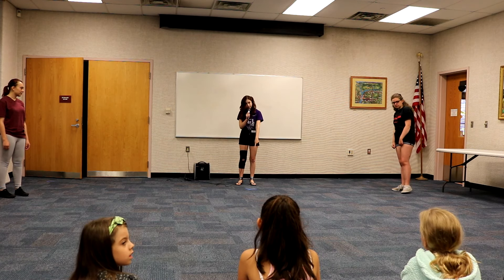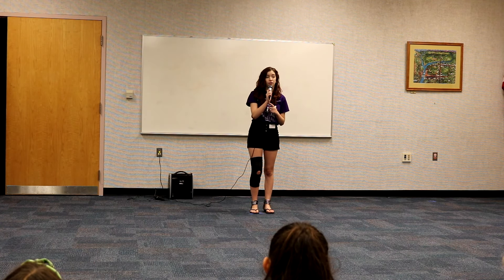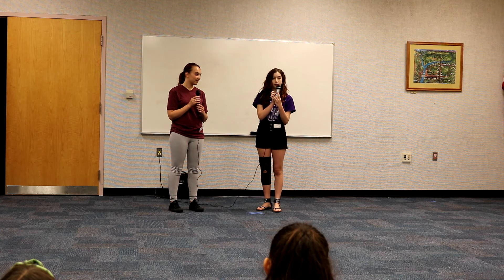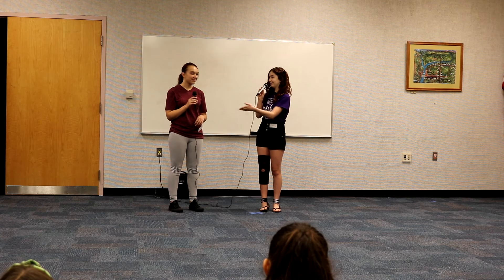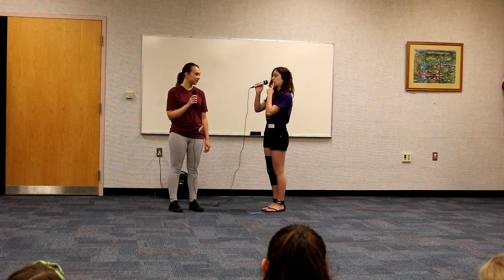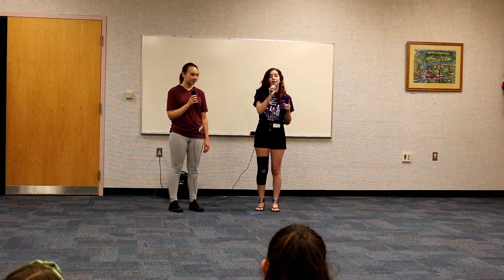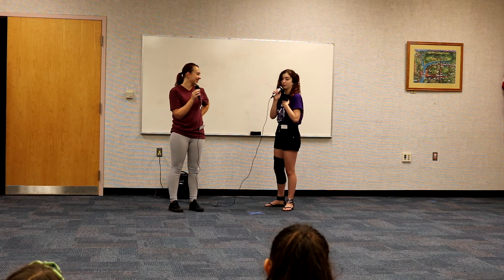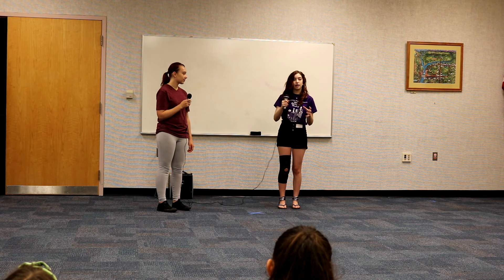Lesson: Microphone Instructions